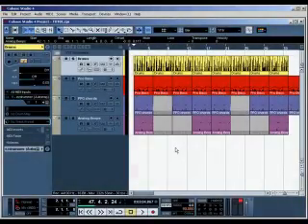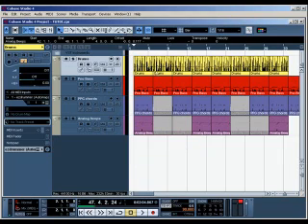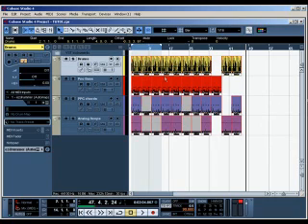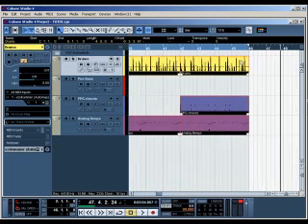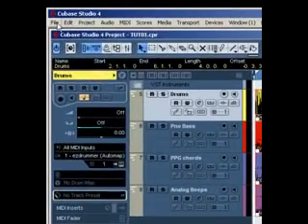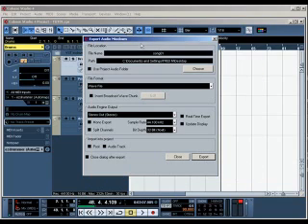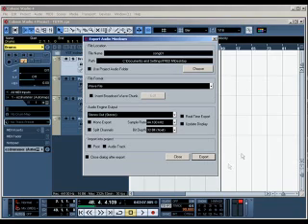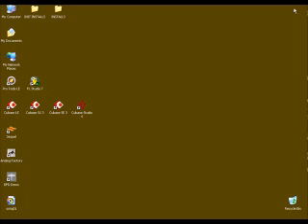Cubase-How To EXPORT audio for CD creation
To create a CD of your music you first need to EXPORT that music from cubase in a file format that a CD burning application will understand.